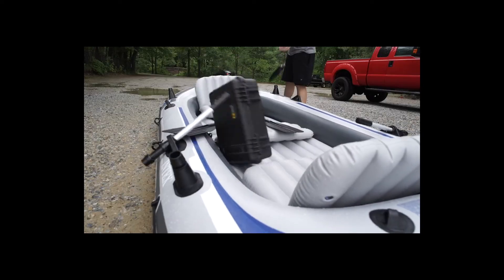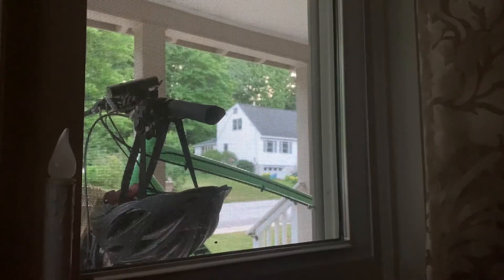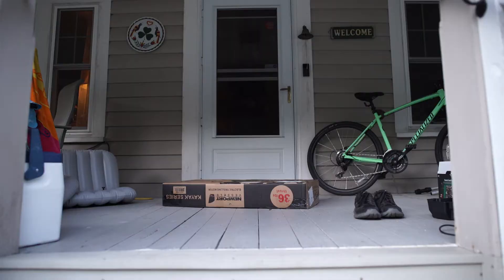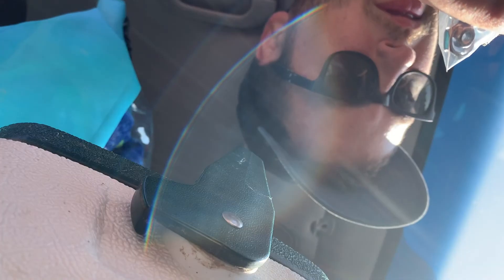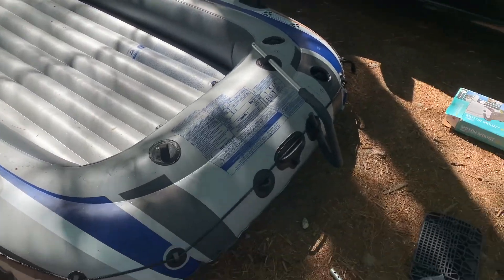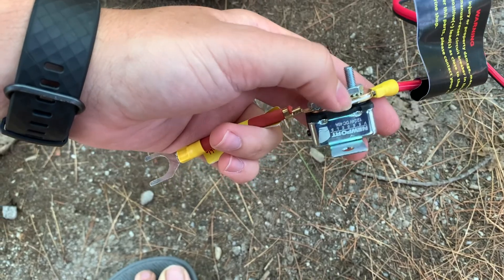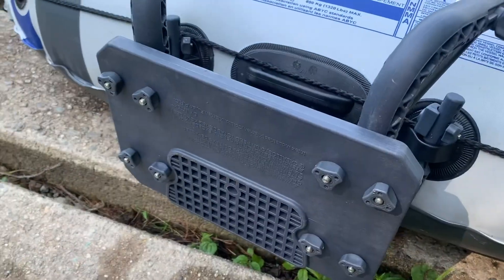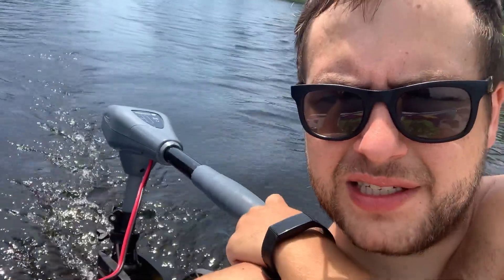DAY 1239: Intex Excursion w/ Trolling Motor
Intex Excursion 5 with Trolling motor
Kayak Motor
Motor Mount
Powdermill Pond